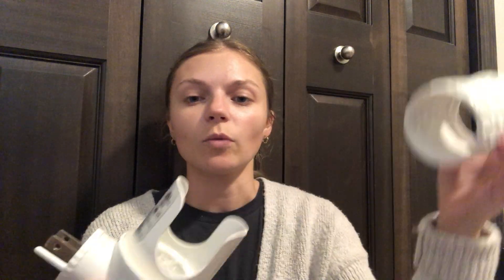How To Travel With Scentsy | Scentsy On The Go | August 2021